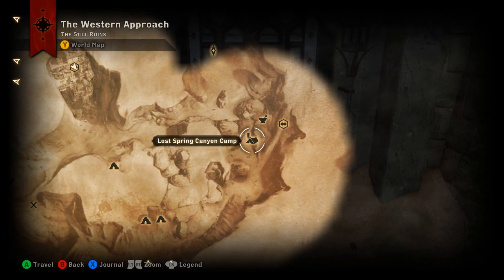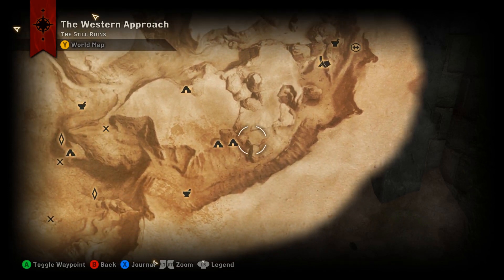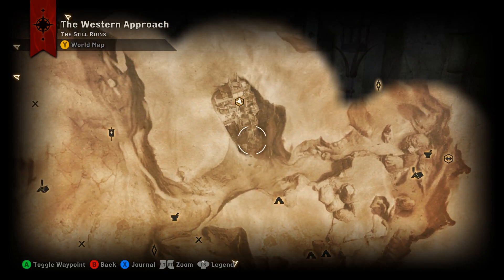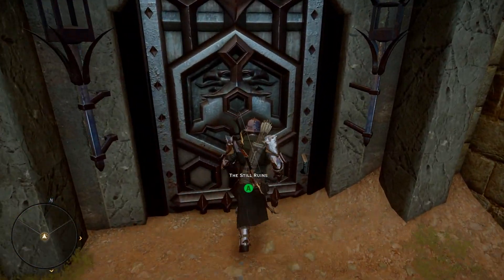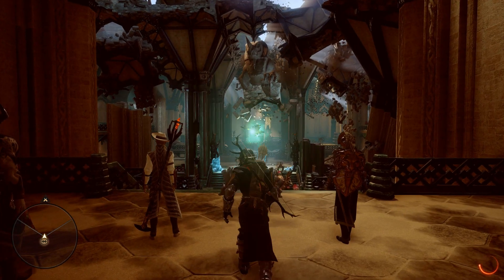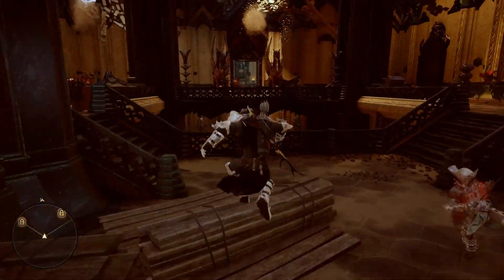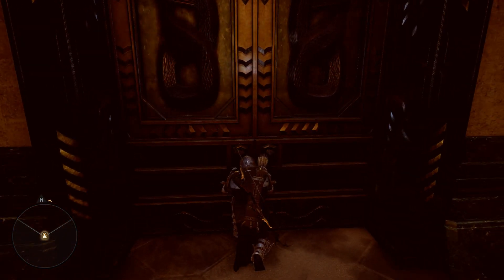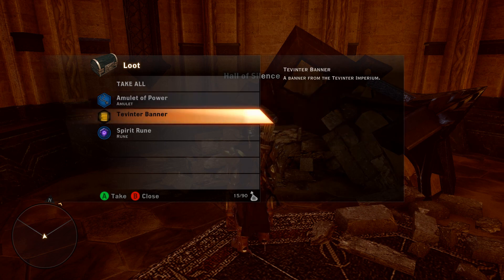Dragon Age: Inquisition - Tevinter Imperium Banner - Banners Collection - Skyhold Customizations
Dragon Age Inquisition. A quick video to show you the collection location of the Tevinter Imperium Banner inside the Still Ruins out in the Western Approach.